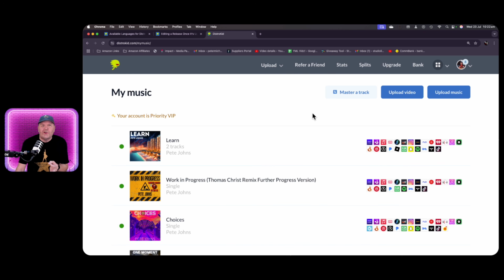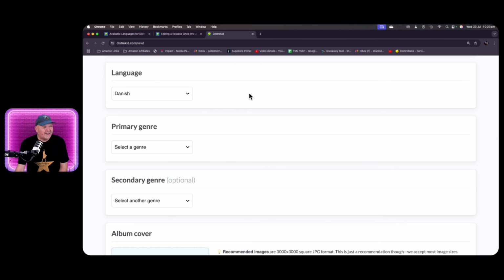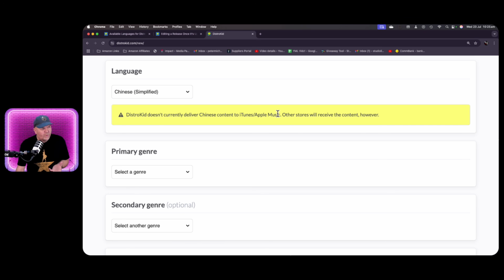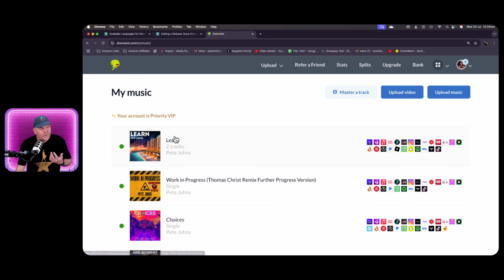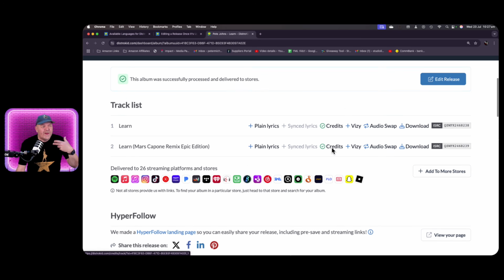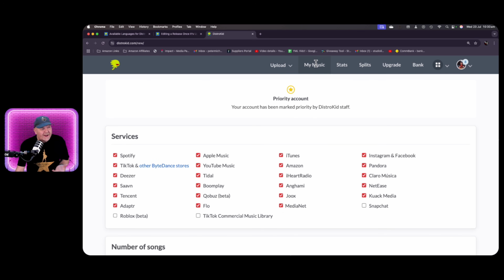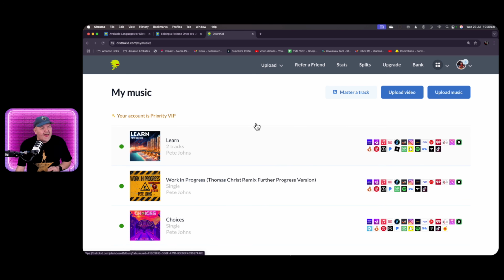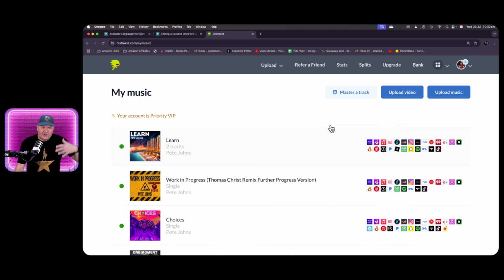DistroKid Language Selection: What You NEED to Know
How to set the language when releasing with DistroKid, and what to do when your language isn't listed!